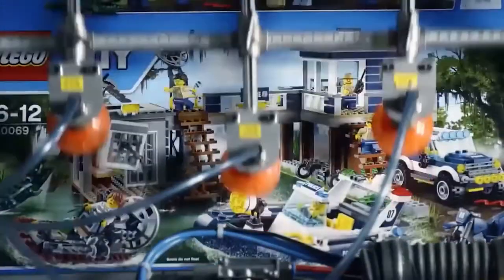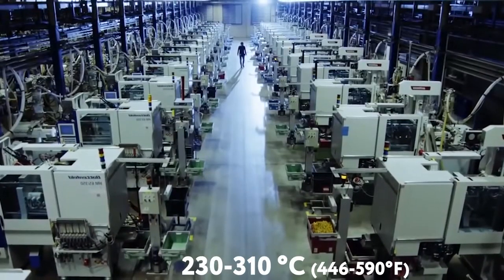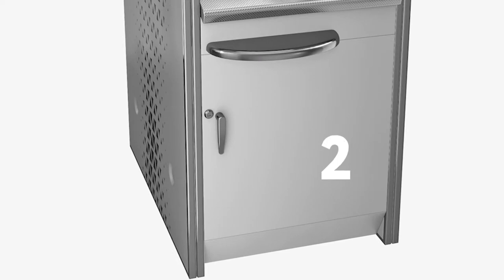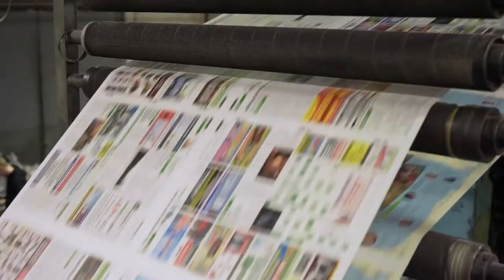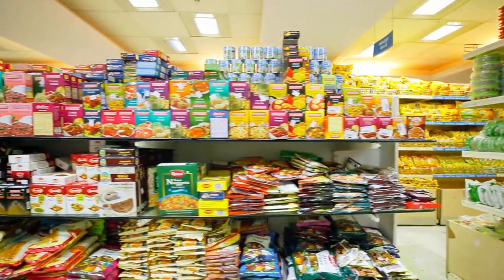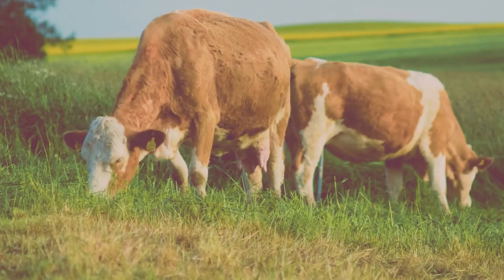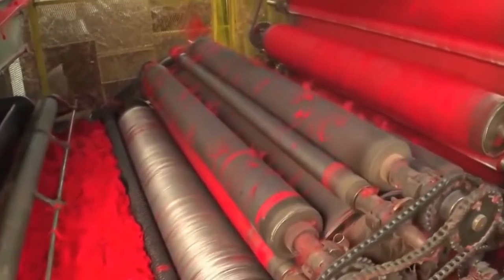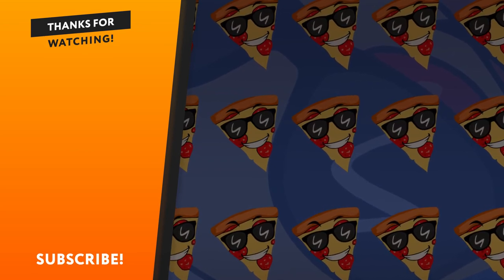Modern Production Processes That Will Send Shivers Down Your Spine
This is Smart Pizza and today I will show you modern production processes that will send shivers down your spine
Did you know that Lego factories never stop running? And what about the incredibly complex and lengthy production process before entering the refill? If this is news to you, then you should watch this informative issue and replenish your knowledge base, because in it I will show you interesting and amazing production processes that give you goosebumps! This issue contains all the best, incredible, amazing, unusual, interesting and informative facts about the production processes that give goosebumps, and which you did not know about. From quirky Lego crafting to incredible ink making. With you Smart Pizza, and an interesting, informative and fascinating top selection of production processes from which goosebumps go.